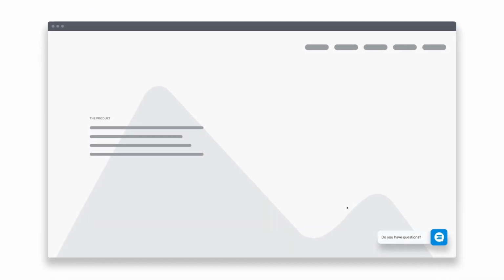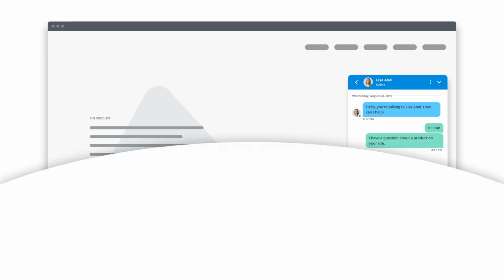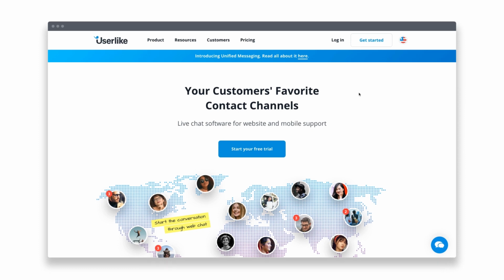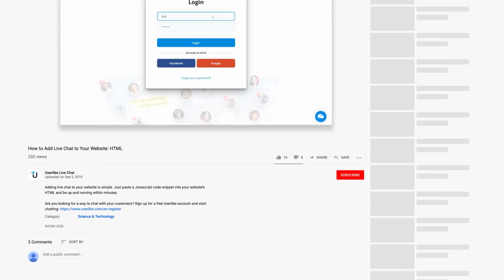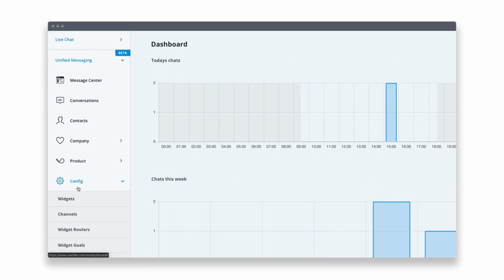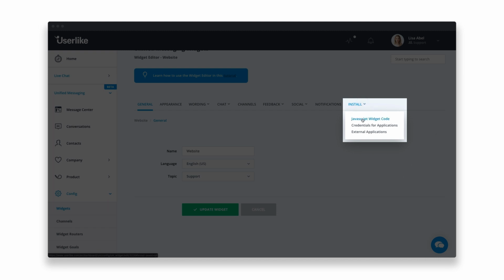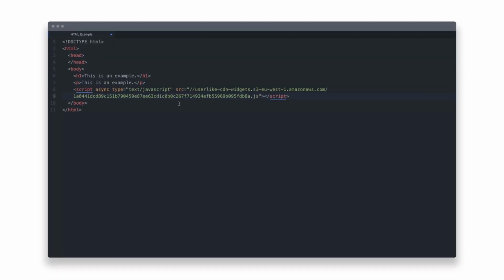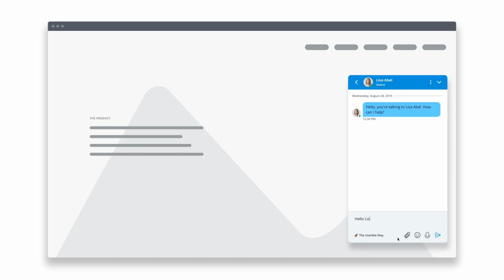How to Add Live Chat to Your Website For Free (HTML) – Userlike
In this tutorial, we'll show you how to add a live chat to your website, so you can assist your customers when they need help and boost your conversion rate.

We'll be using our free chat solution, Userlike. It has a very modern design, is intuitive to use both for your chat agents and your customers and offers all the features you'll need out-of-the-box.

Adding live chat to your website is simple. Just paste a Javascript code snippet into your website’s HTML and be up and running within minutes.

Are you looking for a way to chat with your customers? Sign up for a free Userlike account and start chatting

Userlike is one of the top rated live chat solutions trusted by more than 20,000 users. Companies like BMW, Nivea, and Lufthansa are already using Userlike to build better customer relationships.

Userlike looks good, works great, offers lots of features and is either free or highly affordable.